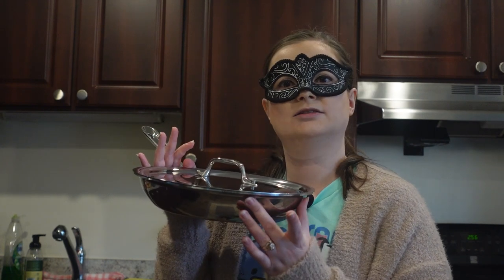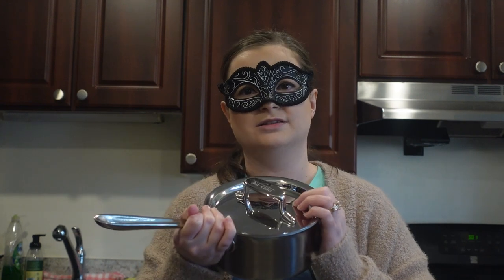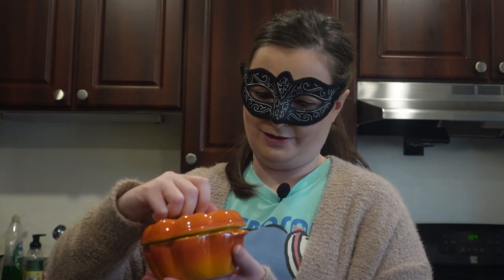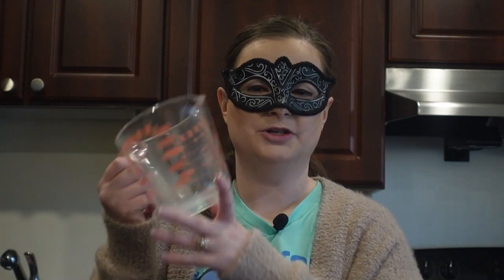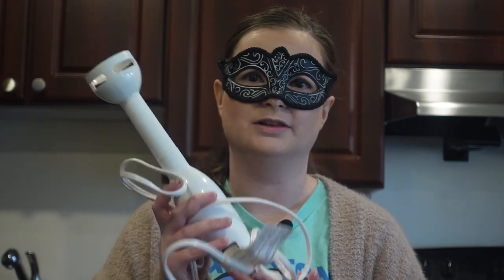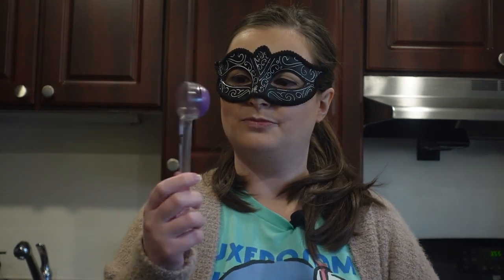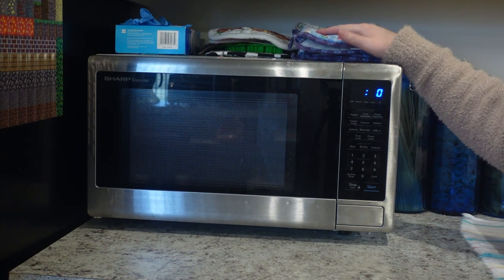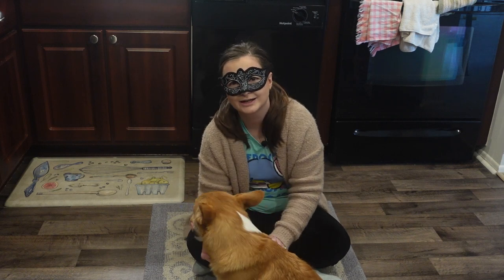What I Use In My Kitchen 🍳 | My Kitchen Essentials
Helloooo~

In today's video I show off all my little kitchen essentials that I use in my kitchen almost all the time. Some aren't really necessary to have, but fun to have, lol. I'll have timestamps included to show each type of essential!

Timestamps:
- Intro: 0:00-0:35
- Pots/Pans/Stoneware: 0:35-12:08
- Bakeware: 12:08-16:15
- Tools: 16:15-28:21
- Storage/Containers: 28:21-32:01
- Kitchen Appliances: 32:01-36:45
- Outro: 36:45-37:39